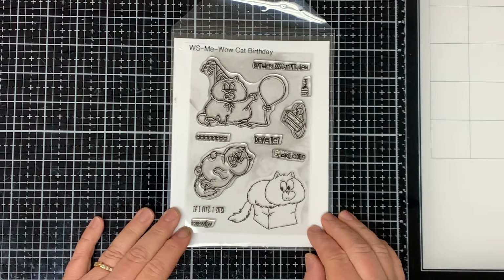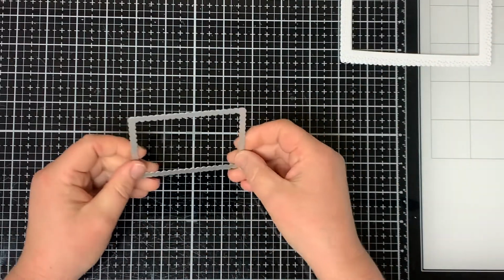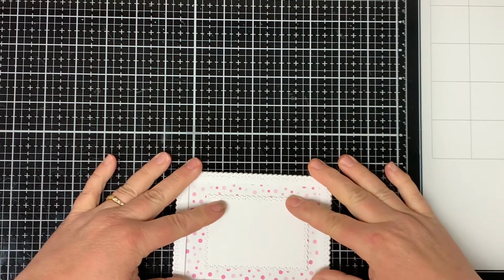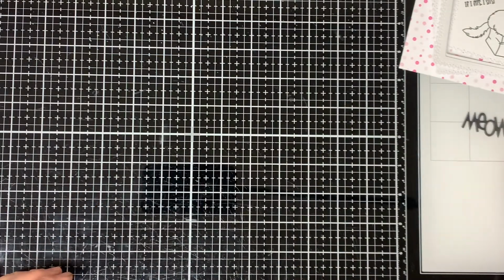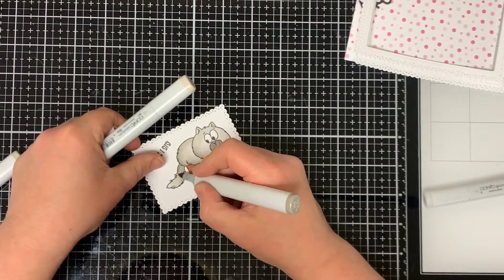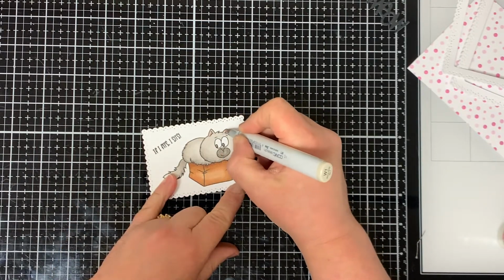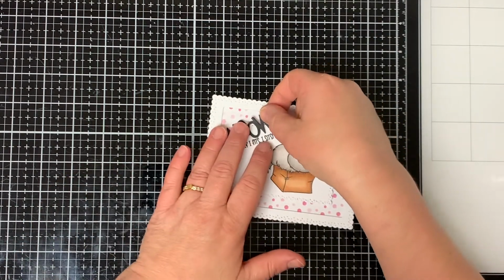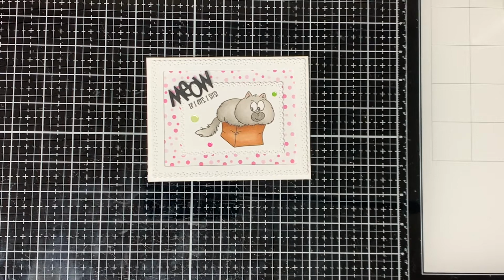Having Fun with Pattern Papers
Hi there! Dawn Here. Today, I'm sharing another cute card that I created using pattern papers. I was never really a fan of pattern paper until I realized how many different things you can do with it. Whimsy Stamps has a variety of designs to choose from that are very versatile.

• *NEW 6x6 Paper Pack - Mix n Match 2 | Whimsy Stamps

• Simon Says Stamp Card Stock 100# BLACK Black8 at Simon Says STAMP!

• Copic Sketch MARKER E33 SAND Beige at Simon Says STAMP!

• Copic Sketch Marker E35 CHAMOIS Light Brown at Simon Says STAMP!

• Copic Sketch Marker W5 WARM GRAY NO.5 Medium Blend Blending at Simon Says...

• Marvy Uchida JEWEL PICKER Tool 91GRC at Simon Says STAMP!

• Sakura CLASSIC WHITE Fine Line Gelly Roll Pens Set of 3 57452 at Simon Says...

• Tim Holtz Tonic 6 inch Haberdashery Scissors 2343e at Simon Says STAMP!

• Tim Holtz Tonic RETRACTABLE CRAFT PICK 372e at Simon Says STAMP!

• Copic Sketch MARKER W3 WARM GRAY Grey at Simon Says STAMP!

• Copic Sketch Marker W1 WARM GRAY No. 1 at Simon Says STAMP!

• Copic Sketch Marker R11 PALE CHERRY PINK at Simon Says STAMP!

• Gemini JUNIOR Die-Cutting And Embossing Machine USA gemjr at Simon Says...

• Gina K Designs OBSIDIAN Amalgam Ink Pad 855 at Simon Says STAMP!

• Art Glitter DESIGNER DRIES WHITE ADHESIVE 2oz Glue 100202 at Simon Says...

• Tim Holtz Tonic GUILLOTINE COMFORT PAPER TRIMMER 160E at Simon Says STAMP!

• Tim Holtz Tonic GLASS MEDIA MAT 1914e at Simon Says STAMP!

• Scor-Pal 12x12 INCH MEASURING AND SCORING BOARD Tool Eighths 2636 at Simon...

• MISTI PRECISION STAMPER VERSION 2.0 Stamping Tool Kit at Simon Says STAMP!

• 9 x 12 WHITE FUN FOAM 12 Pack 118711 at Simon Says STAMP!